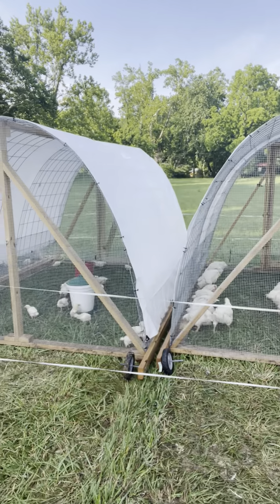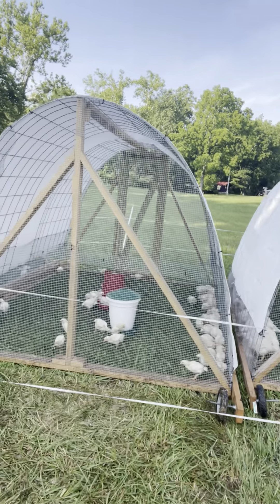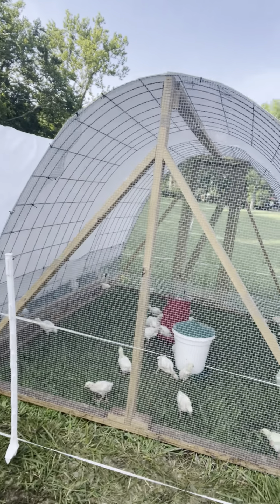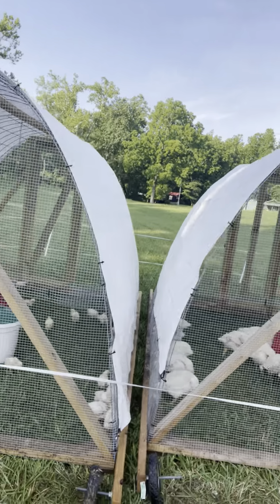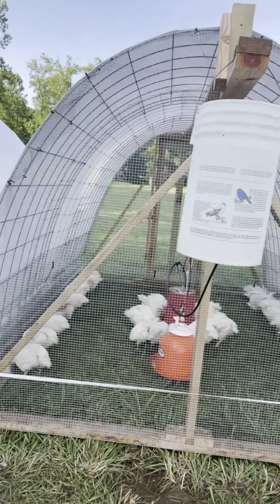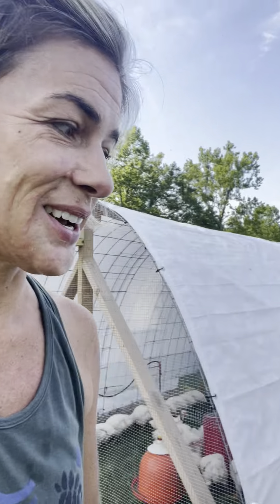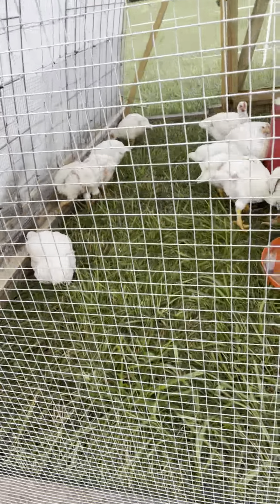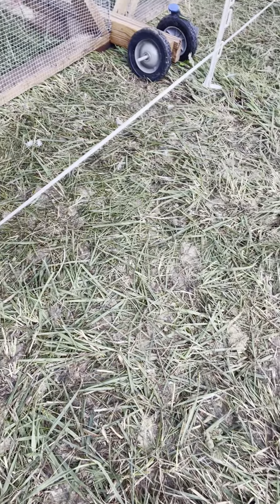Moving broiler chickens on pasture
See what the pasture looks like after just 12 hours of broiler chickens on field.  Learn why we move them twice a day to keep them healthy and why you should purchase true pastured poultry.